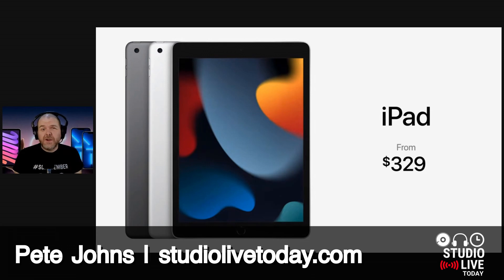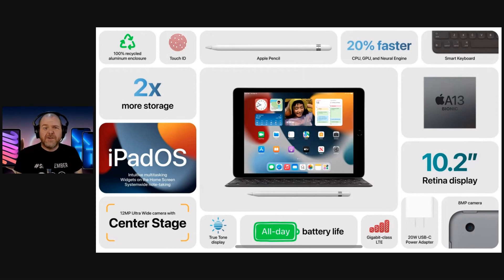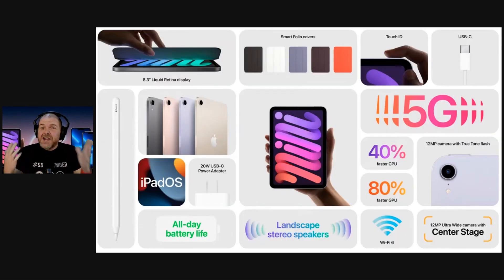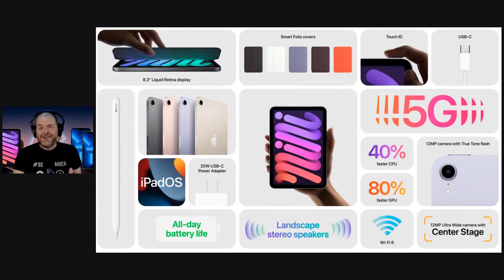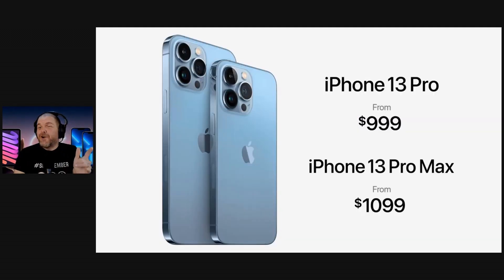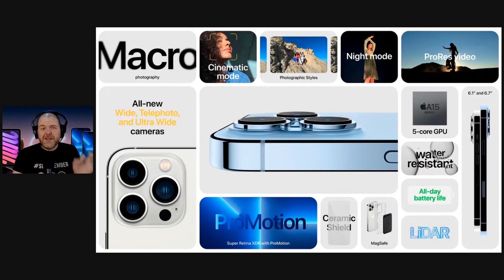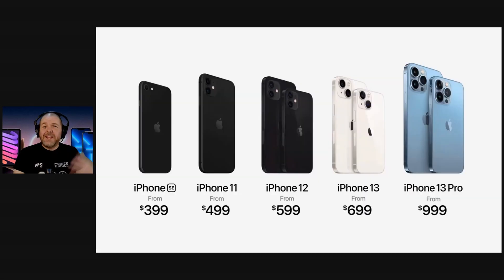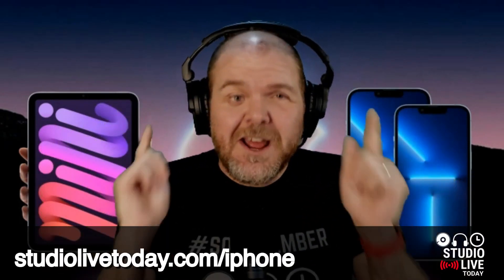NEW iPads & iPhones (in 3 minutes)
Apple September iPhone 13 event - 3 minute overview of new iPhone 13, iPad mini 2021, iPad 2021.